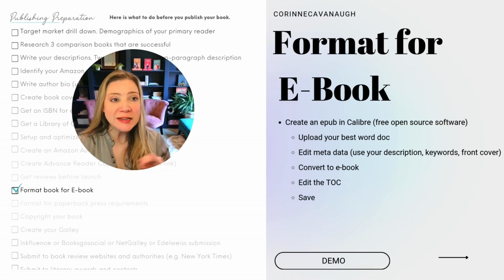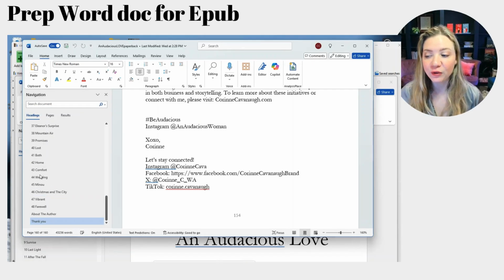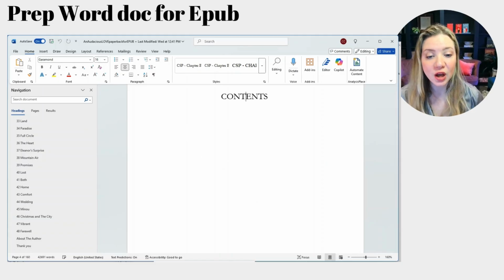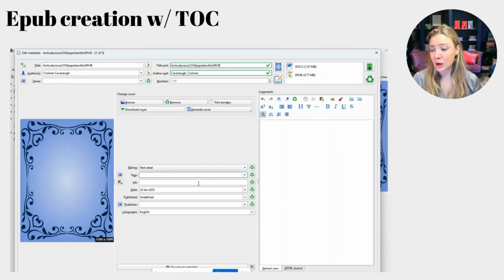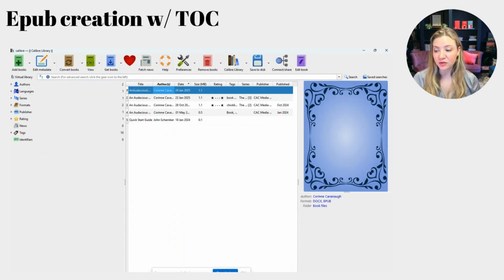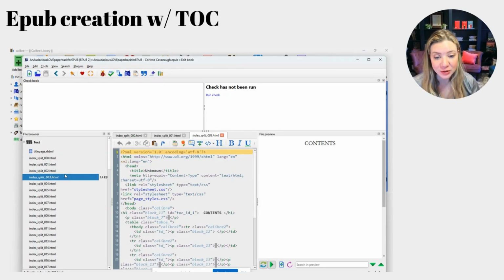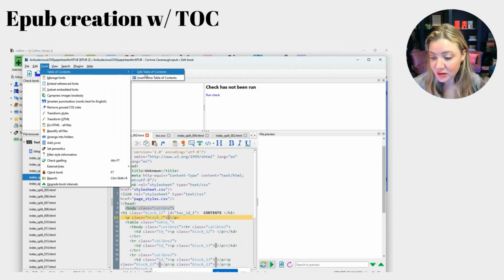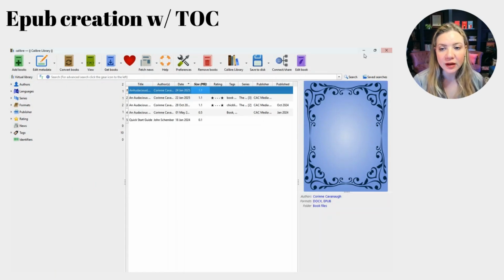How To Create An E-pub in Calibre DEMO (with Table of Contents)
In this insanely quick tutorial, I explain and do a live demo of how to create an epub file using the open-source software Calibre.

I will show you how to edit your metadata, add your cover, and insert your table of contents! Once you follow these steps and save your file to your computer, you will be able to upload it to any e-reader or book-selling platform, including KDP.